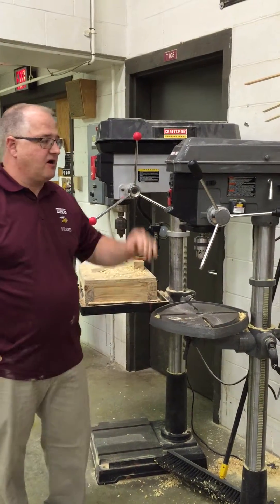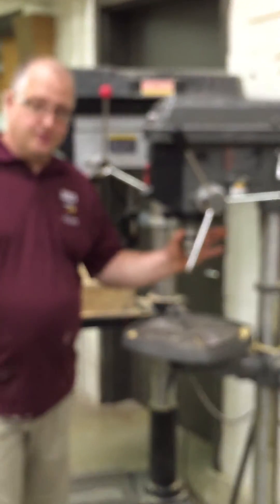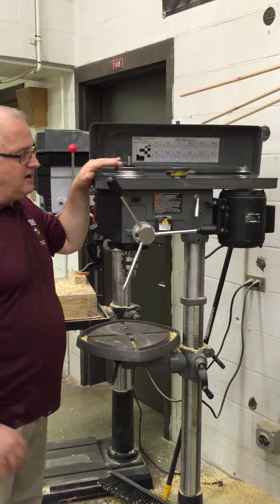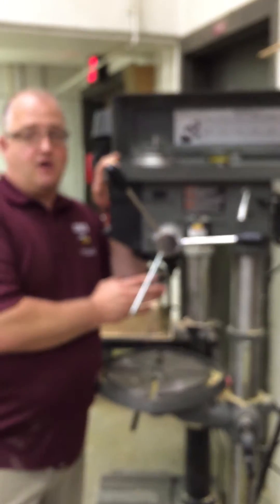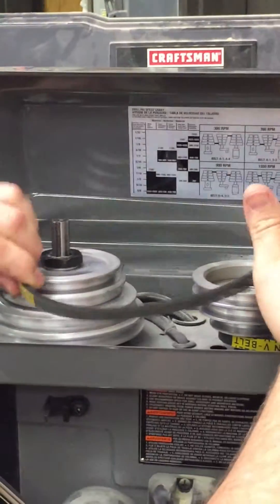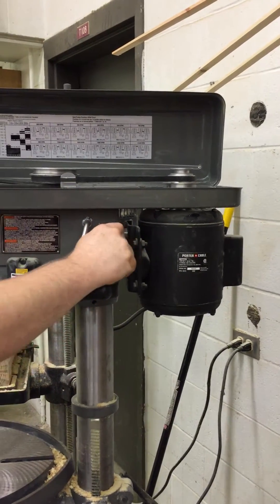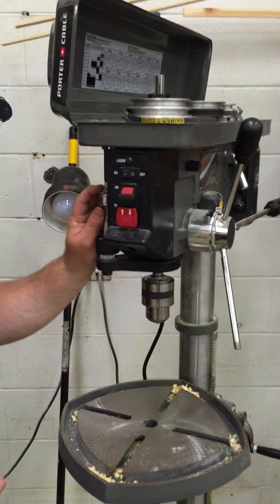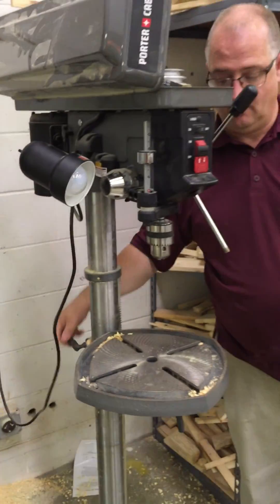Porter Cable Drill Press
Mr. C gives a brief introduction to the parts of the drill press.